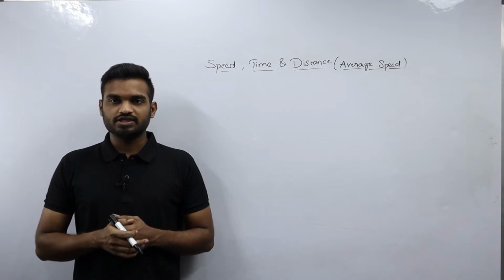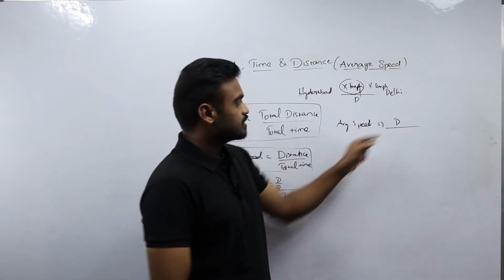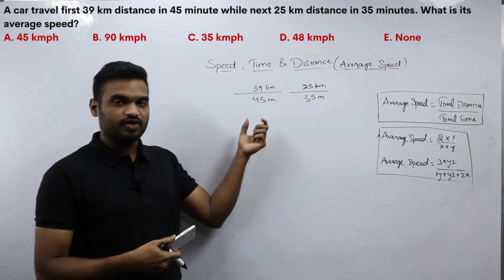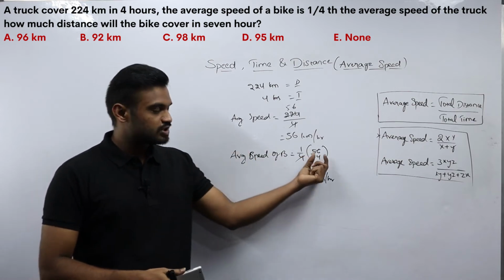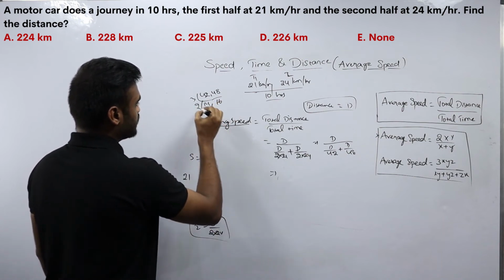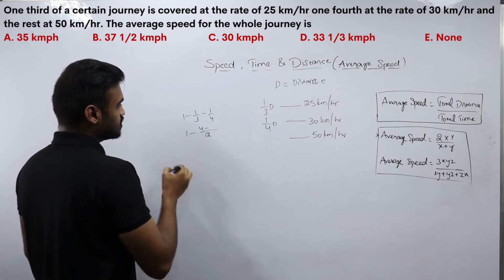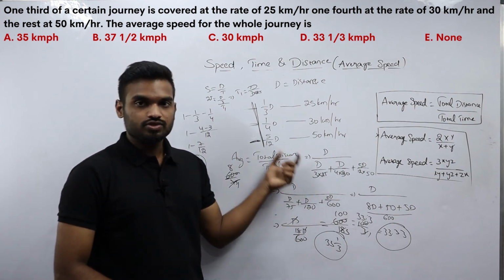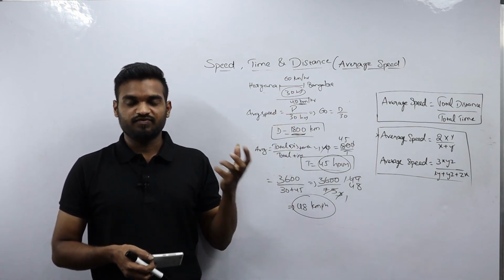Speed, Time and Distance 2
Speed, Time and Distance | Part 2 | Average Speed | Aptitude and Reasoning | Tutoralz

Hi guys,
This is the second part of Speed, Time and Distance topic. In this video, We will discuss about the Average Speed in Speed, Time and Distance and solve some basic level problems.

Timestamps :

0:00 Concept
07:19 Question 1
10:15 Question 2
12:10 Question 3
18:06 Question 4
23:13 Question 5

Speed, Time and Distance (All parts of Videos)